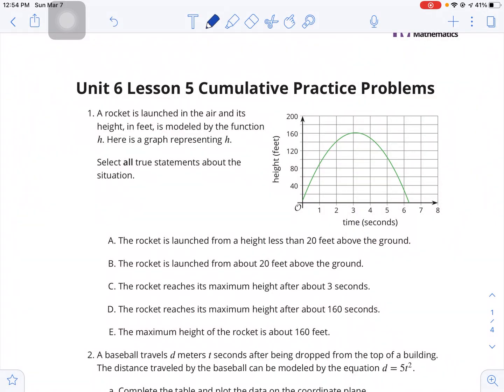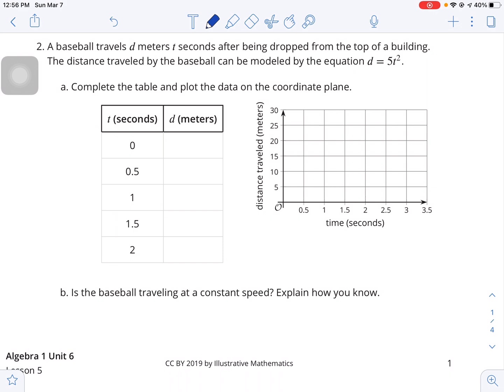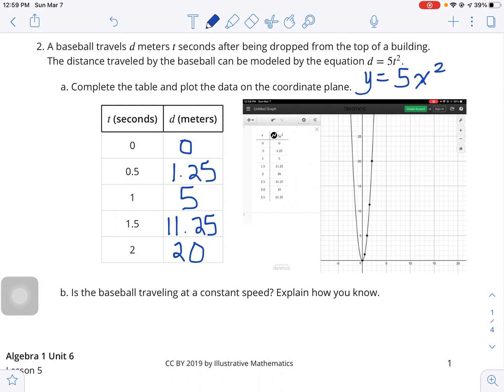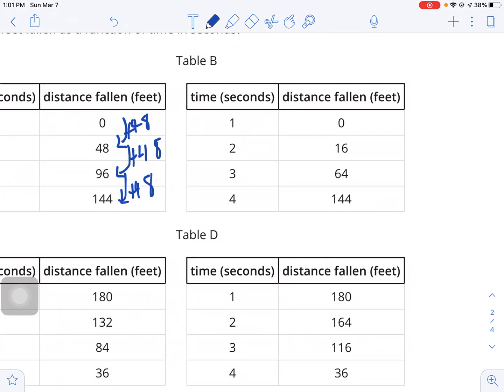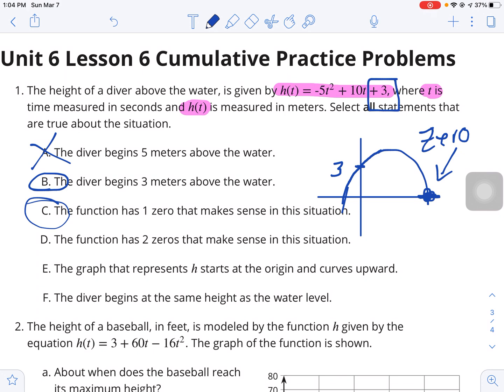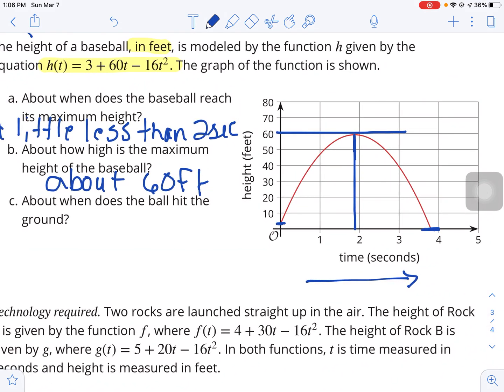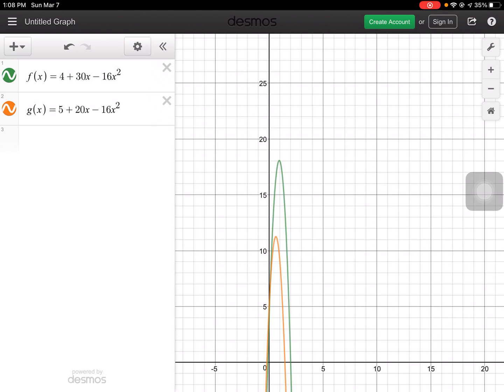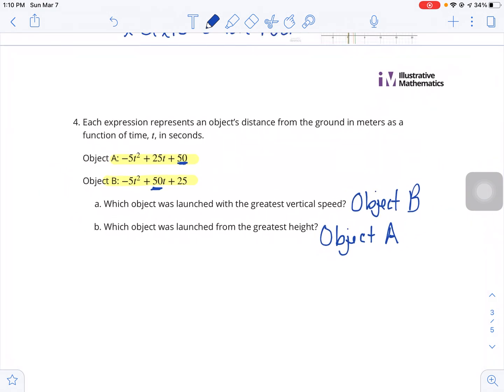Week 6 Unit 6 Lessons 5 and 6 Video Solutions